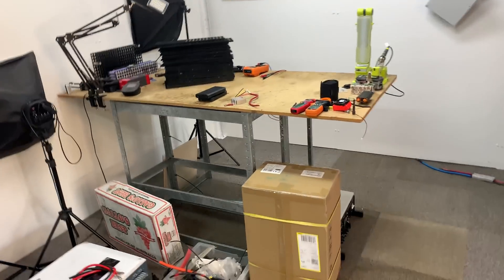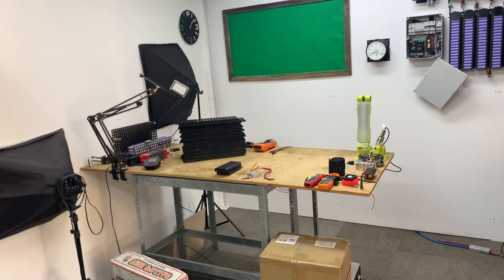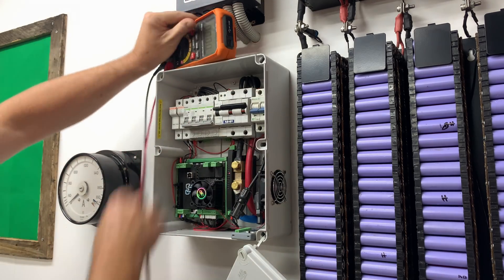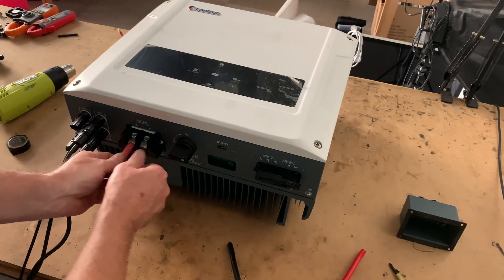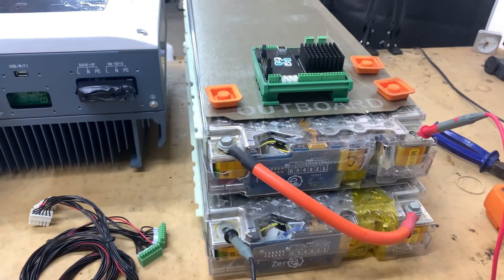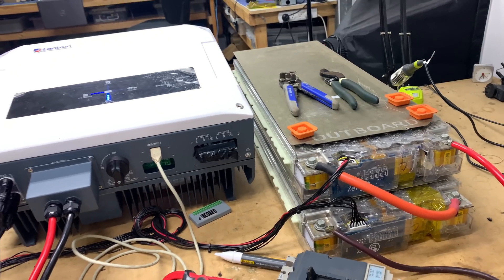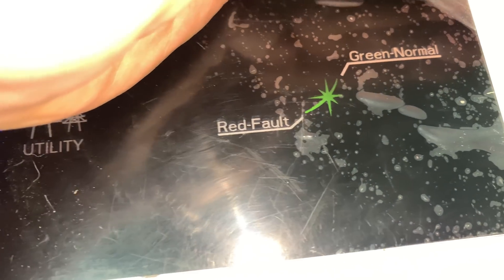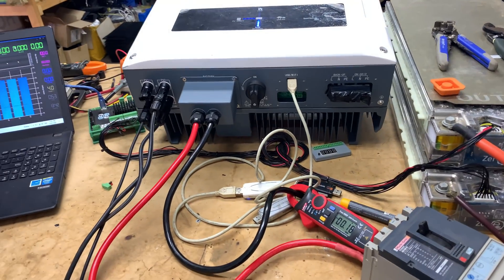Lantrun inverter testing ⚡| Desperately need the WIFI USB can you help?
All the documents I've gathered so far will be up on the forum soon.

🔵 MPPSolar Charge Controler - PCM60X
🔵 Used Tesla Batteries

Pete - admin at diypowerwalls dot com